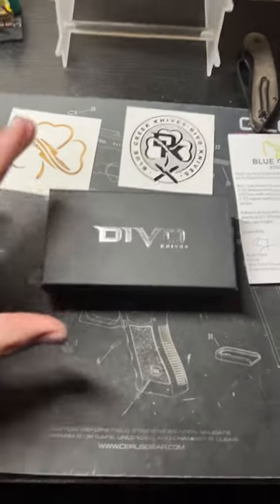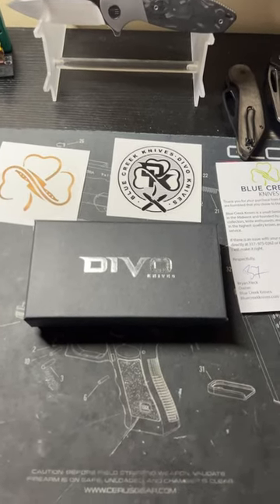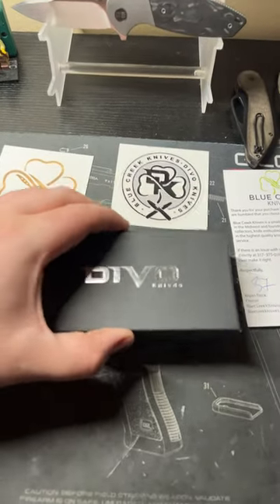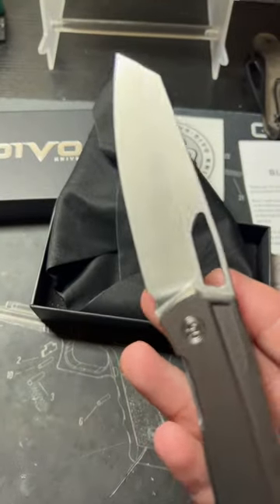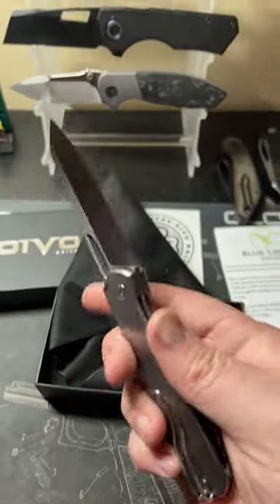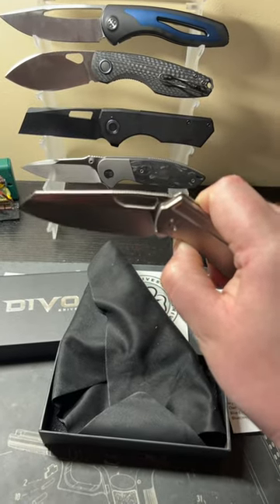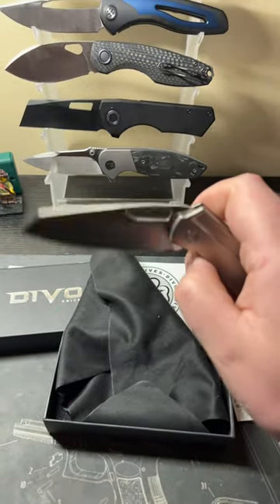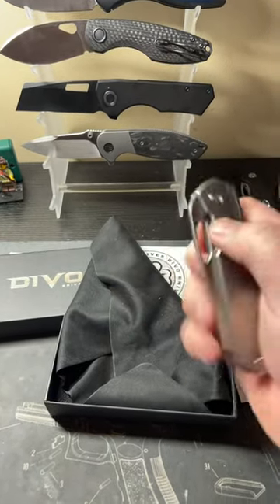First look at the divo knives mash!